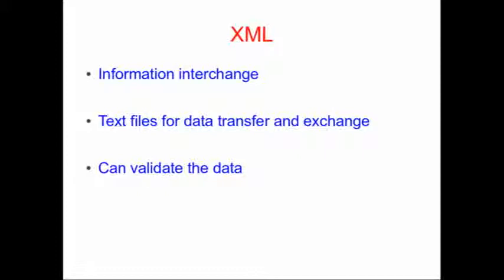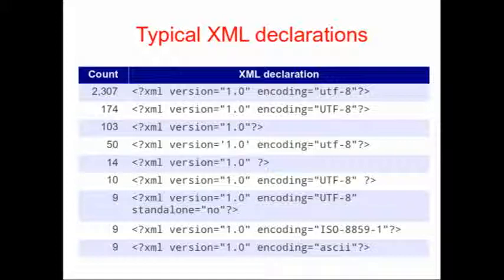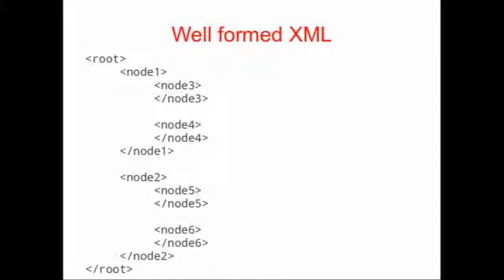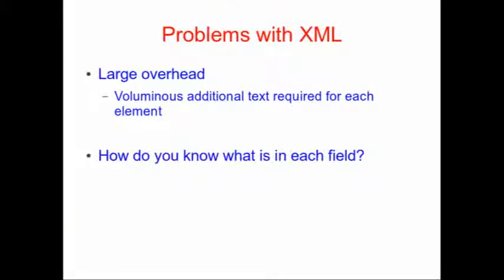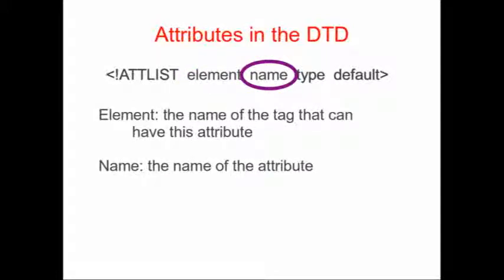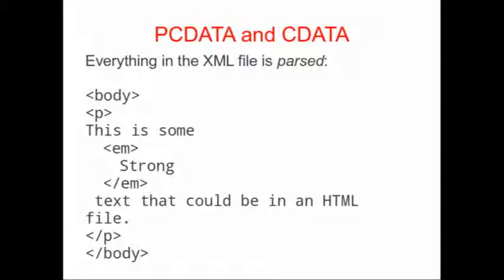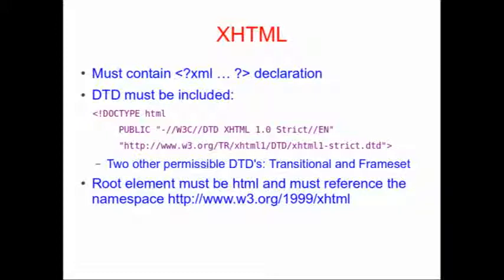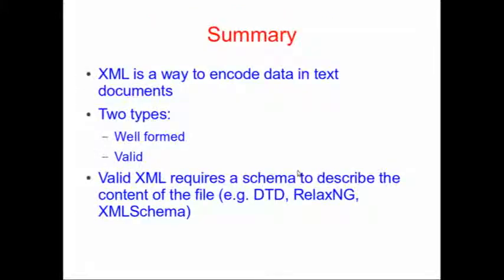XML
Dr. Rob Edwards describes the eXtensible Markup Language (XML), document type definitions, and XML Schema.